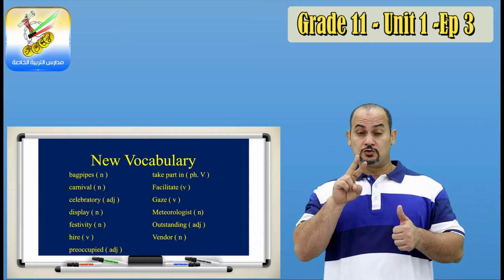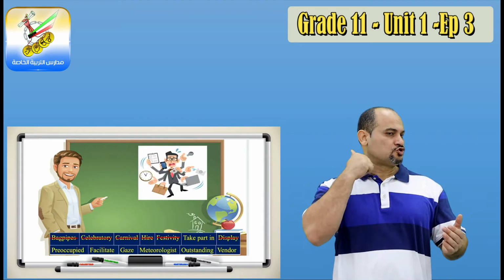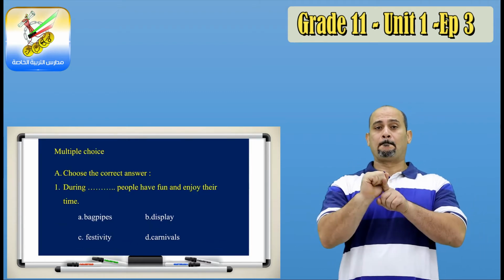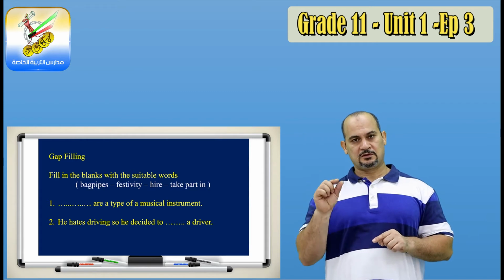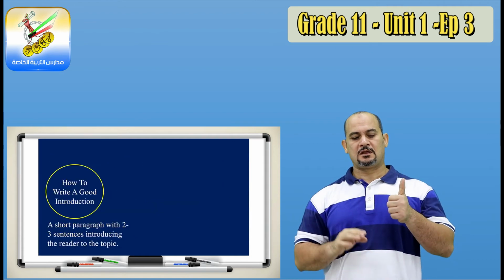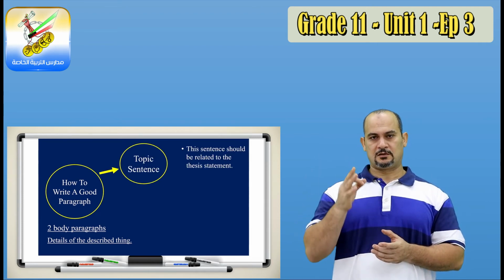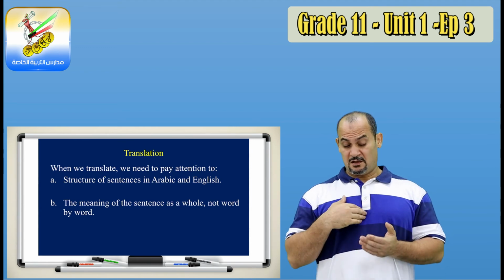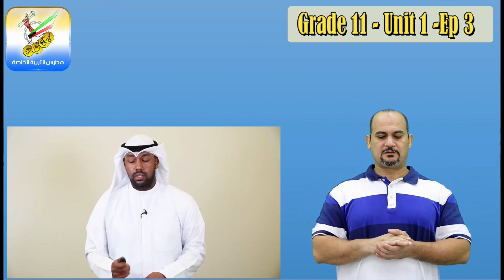English - Grade 11 - Unit 1 - Episode 3